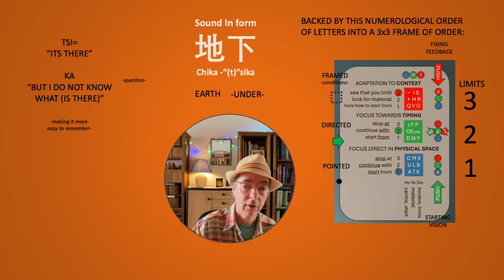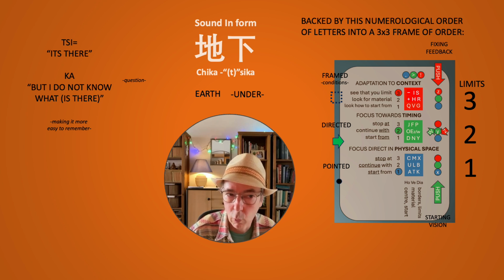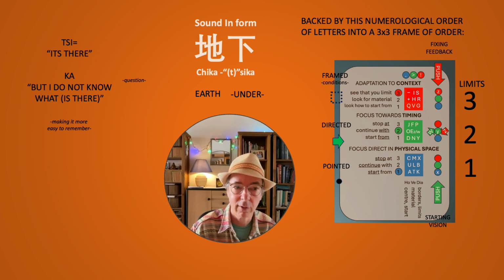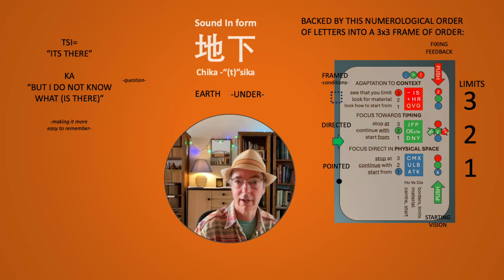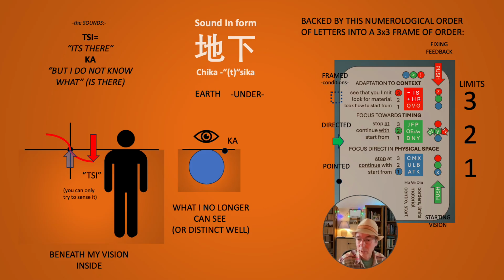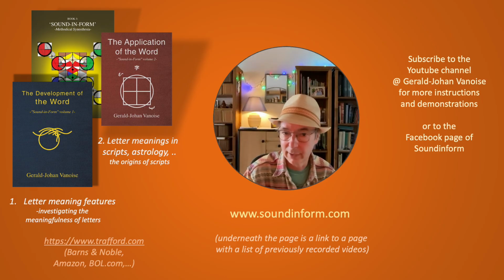地下 (Japanese - "chika" or 'underground') and its sound orientations (sound in form).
An explanation of the word when checking the letter choice as orientations. Based upon the sound-in-form theory by Gerald-Johan Vanoise.